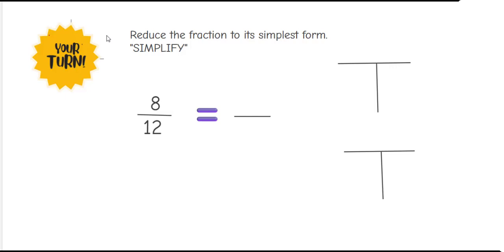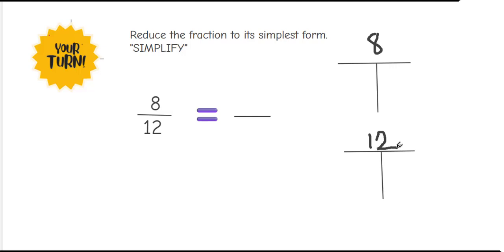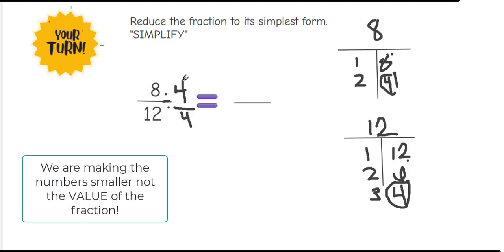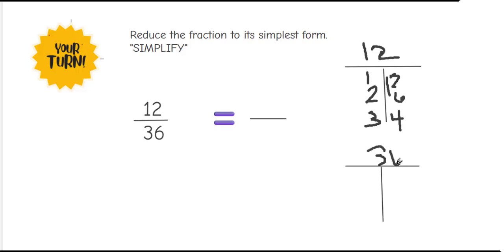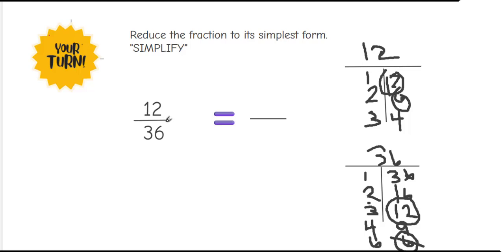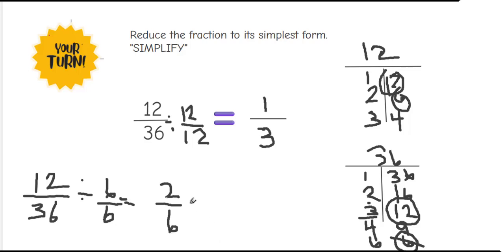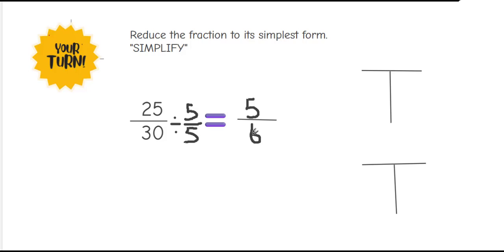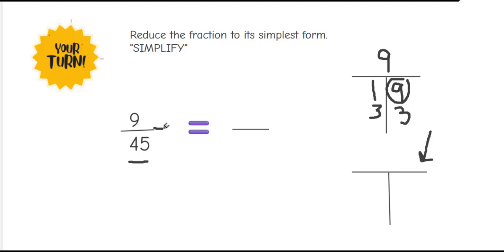Practice Simplifying Fractions using Factors | Math Plus | YOUR TURN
In this video you will practice simplifying or reducing fractions using factors.  It is important to understand what factors are and how to find them to make simplifying and reducing fractions easier.  You can watch the lesson video below first and then  come back to this video and practice.

FRACTIONS:
50 days of Fractions